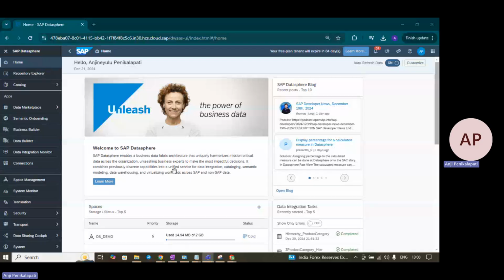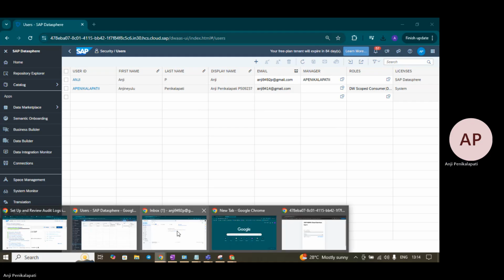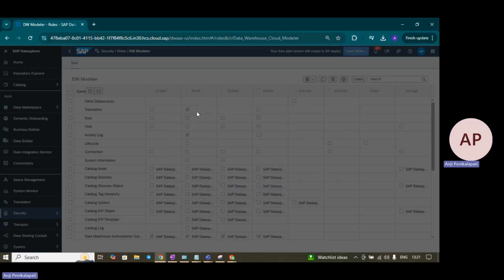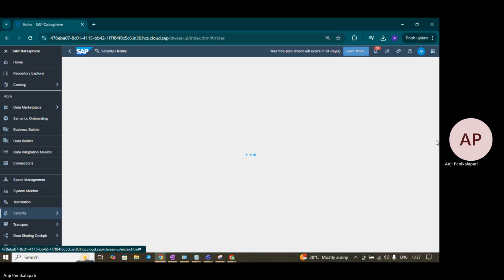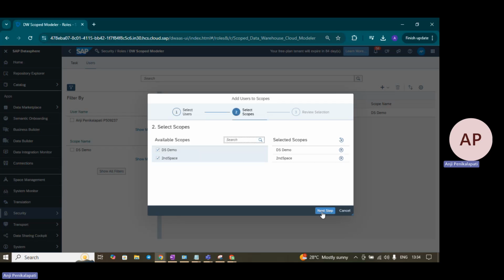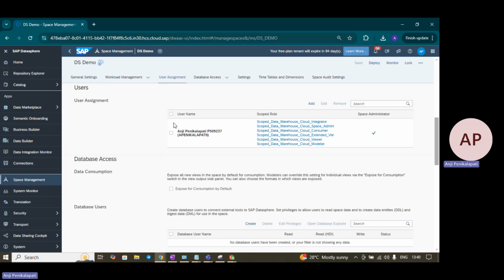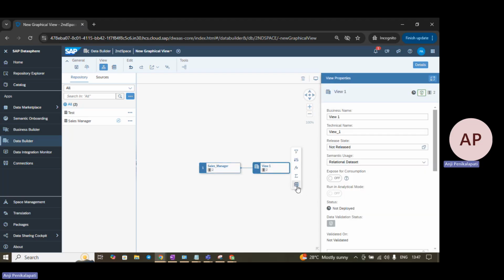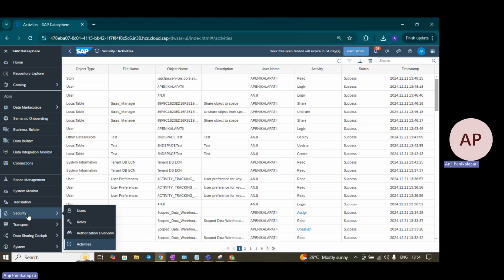34. Datasphere Exploring Security Users, Roles, Authorization Overview, Activities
34. Datasphere  Exploring Security Users, Roles, Authorization Overview, Activities